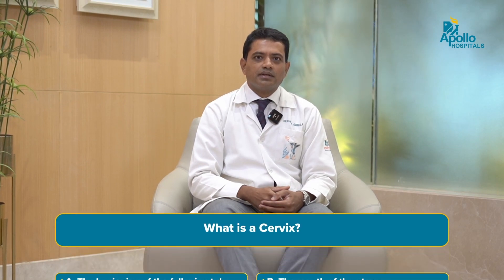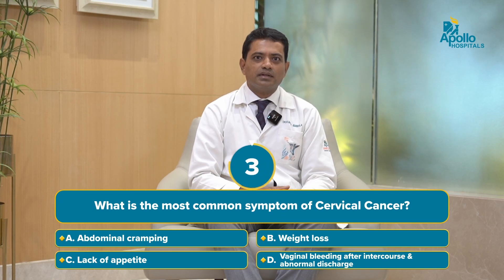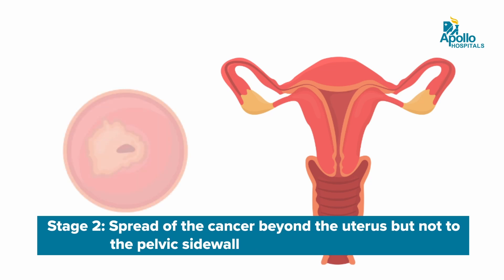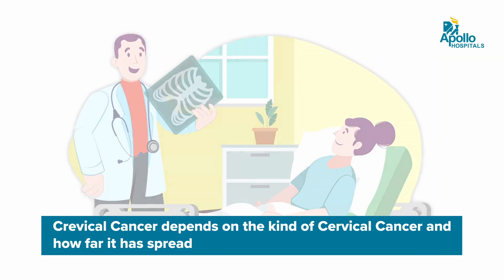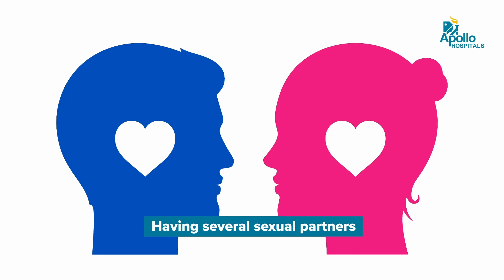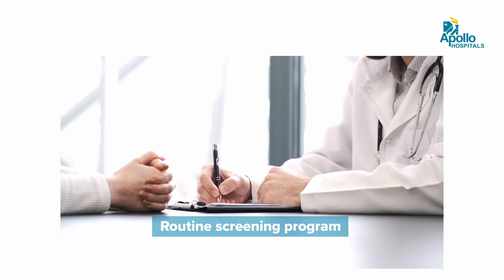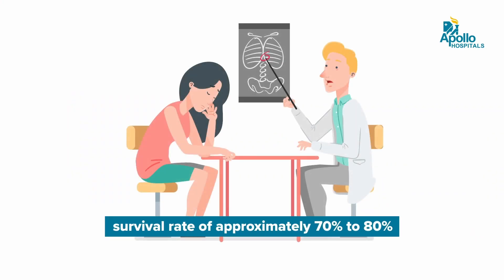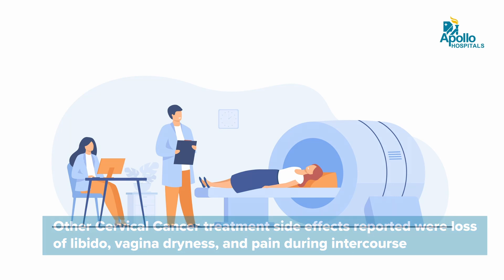Apollo Hospitals | Cervical Cancer | Dr. Kumar Gubbala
Our latest video on "Cervical Cancer" is by renowned Dr. Kumar Gubbala, senior consultant, gynaecological oncology at Apollo Proton Cancer Center, Chennai, experienced in the respective field.

The expert focuses on the diagnosis of cervical cancer, what is the cervix and cervical cancer, and treatment.

0.00 - Introduction
0.15 - Introduction to Cervix
0.43 - Types of Cervical Cancer
1.06 - Commonness of Cervical Cancer
1.25 - Symptoms of Cervical Cancer
1.43 - Diagnosis of Cervical Cancer
2.05 - Stages of Cervical Cancer
3.10 - Regular Pelvic exam for women
3.30 - Treatment for Cervical Cancer
4.19 - People who is at risk from Cervical Cancer
4.56 - Prevention of Cervical Cancer
5.27 - Screening for Cervical Cancer
6.18 - Prevention of Cervical Cancer
6.43 - Survival rates for Cervical Cancer patients
7.20 - Affection of Cervical Cancer on fertility
8.03 - Affection of Cervical Cancer on sex life
8.26 - Conclusion